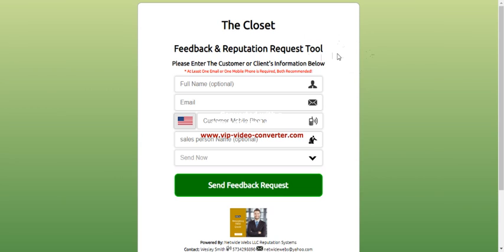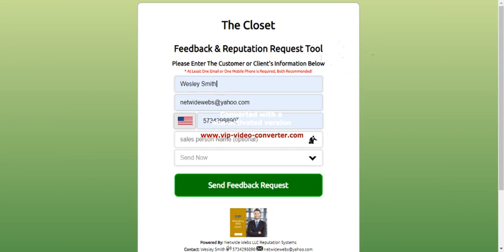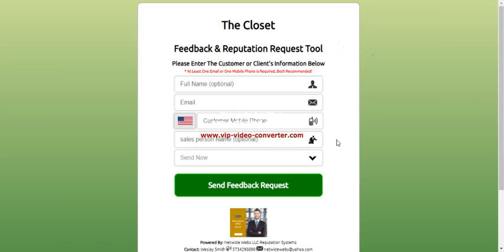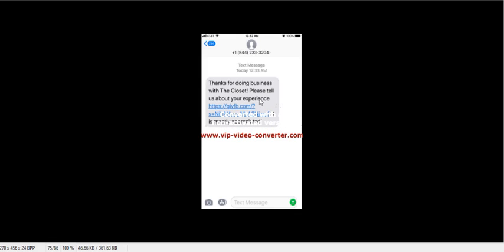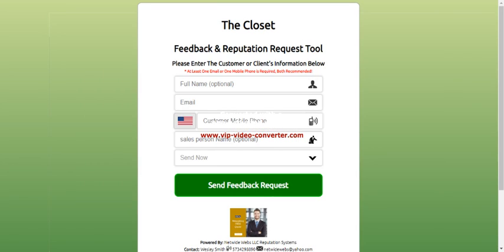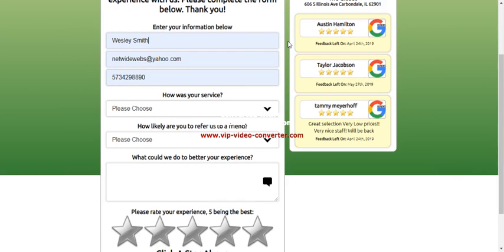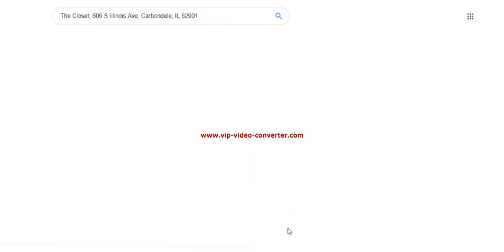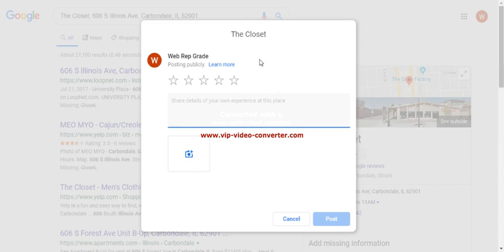Five Star Review App Instructions